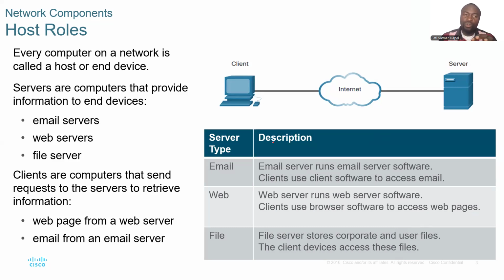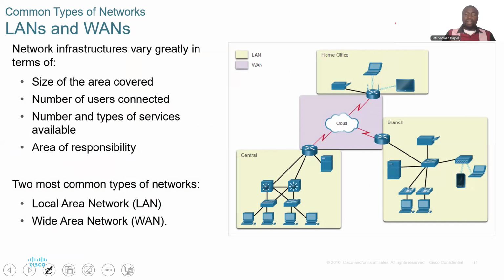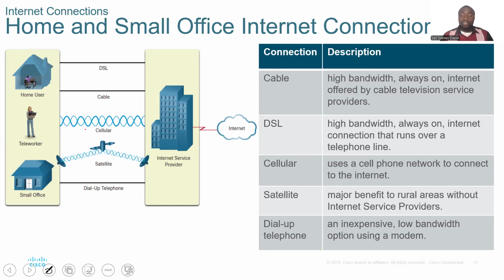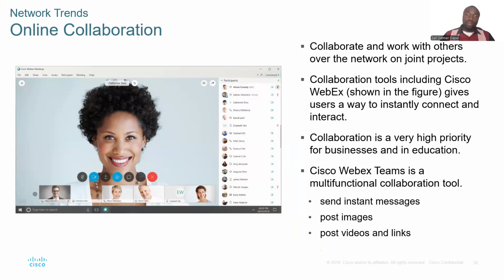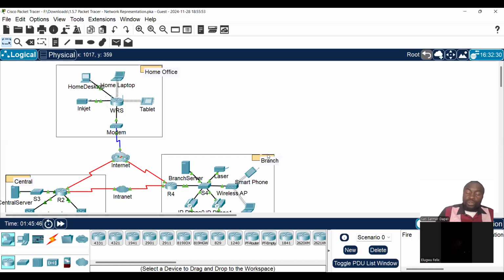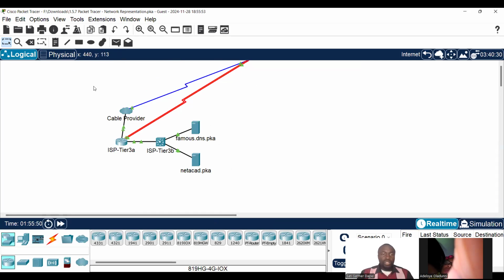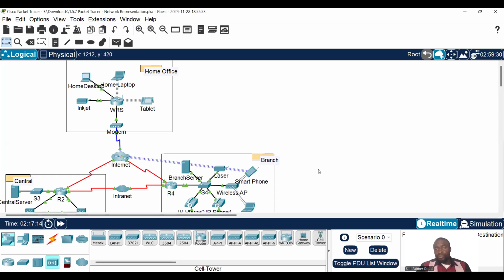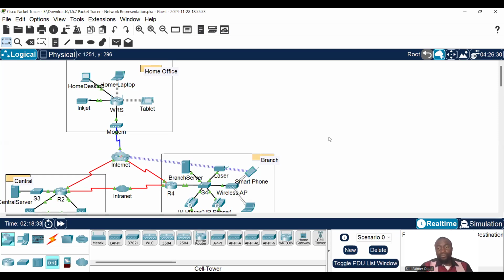CCNA1 Module 1 Networking Today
Networks Affect our Lives: Explain how networks affect our daily lives.
Network Components: Explain how host and network devices are used.
Network Representations and Topologies: Explain network representations and how they are used in network topologies.
Common Types of Networks: Compare the characteristics of common types of networks.
Internet Connections: Explain how LANs and WANs interconnect to the internet.
Reliable Networks: Describe the four basic requirements of a reliable network.
Network Trends: Explain how trends such as BYOD, online collaboration, video, and cloud computing are changing the way we interact.
Network Security: Identify some basic security threats and solution for all networks.